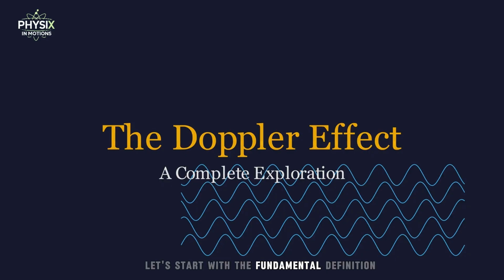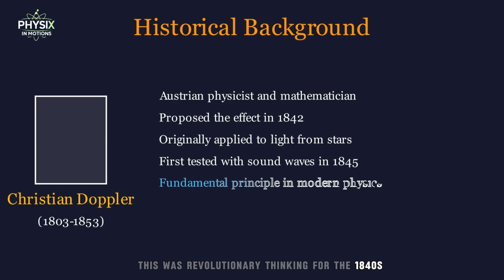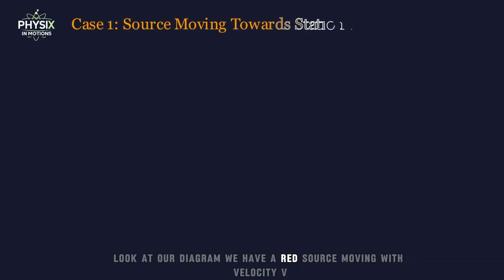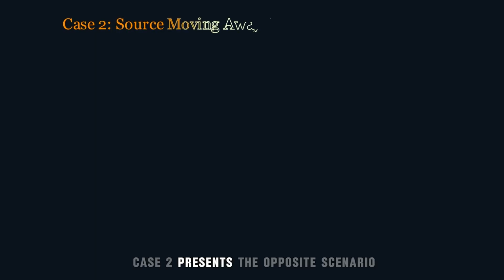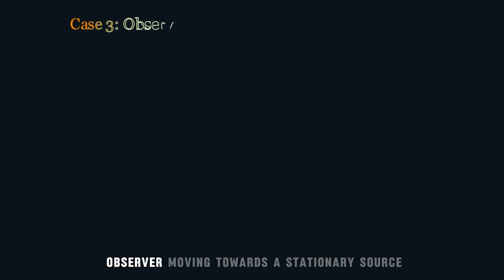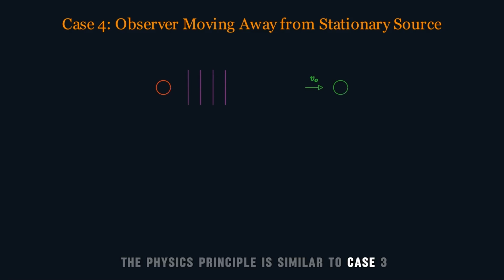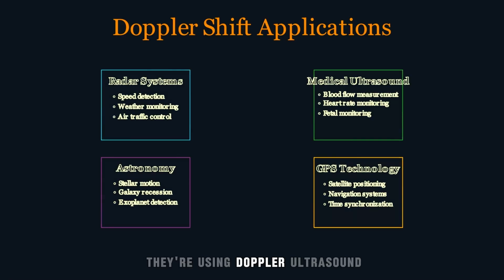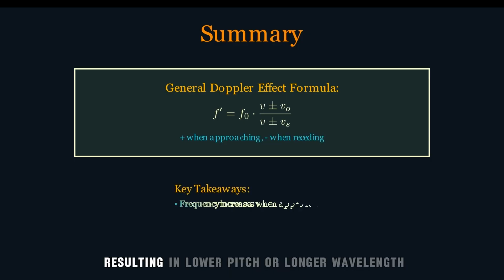Doppler Effect Explained with Animation | 4 Cases + Real-Life Applications | Physix in Motion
Welcome to Physix in Motion! In this video, we dive deep into one of the most fascinating phenomena in wave physics – The Doppler Effect – using engaging Manim animations to visually demonstrate how it works and why it matters in real life.

The Doppler Effect is the change in frequency or wavelength of a wave as observed by someone who is moving relative to the source of the wave. This effect is commonly experienced in our daily lives – for example, when an ambulance passes by, the sound of the siren seems to change in pitch as it approaches and then moves away. But the physics behind it is far more interesting, and that’s exactly what we explore in this lecture.

📌 What You’ll Learn in This Video:
🔹 What is the Doppler Effect and why it occurs
🔹 A detailed breakdown of the four main cases of motion:

Case 1: Source moving toward a stationary observer

Case 2: Source moving away from a stationary observer

Case 3: Observer moving toward a stationary source

Case 4: Both the source and observer moving

🔹 The mathematical equations used to calculate the observed frequency in each scenario
🔹 Clear visual representations using Manim animations for deeper understanding
🔹 Real-life applications of the Doppler Effect in various fields like:

Medical imaging (Doppler ultrasound)

Astronomy (detecting star movement)

Radar and speed detection

Weather forecasting (Doppler radar)

Acoustics and audio engineering

This video is ideal for:

High school and college Physics students

Students preparing for MDCAT, FSc Part 2, A-Level, or NEET

Competitive exam aspirants who need a clear conceptual understanding

Teachers and educators looking for visual aids to explain complex concepts

Curious minds who love learning physics visually

We explain the Doppler Effect using step-by-step derivations and colorful visual storytelling, so you don’t just memorize formulas — you actually understand the concept deeply.

🧠 Topics Covered:
Definition of Doppler Effect

Sound waves and frequency perception

Four scenarios with animated examples:

When the source moves toward or away from the observer

When the observer moves toward or away from the source

When both are in motion, either toward or away from each other

Doppler formulas for each case

Practical applications in science and technology

🔍 Why This Video Stands Out:
At Physix in Motion, our mission is to simplify difficult physics concepts using cinematic animations and easy language, especially tailored for Urdu and English medium students in Pakistan and worldwide. This video is made using the Manim animation engine, which brings abstract physics equations to life in the most intuitive and engaging way possible.

We believe that learning physics shouldn't be boring or confusing — it should be visually immersive and logically clear. That’s why every second of this video has been carefully designed to ensure you gain a strong conceptual grip on the Doppler Effect.

Your support helps us bring more high-quality content in physics and beyond.

📩 Drop your topic suggestions in the comments

Frequency and Wavelength

Wave Propagation

Relative Motion

Physics Class 11 & 12

MDCAT Physics Preparation

NEET and JEE Physics Topics

Medical Physics and Doppler Ultrasound

Astronomy and Redshift/Blueshift

Let’s make physics beautifully simple — one animation at a time.